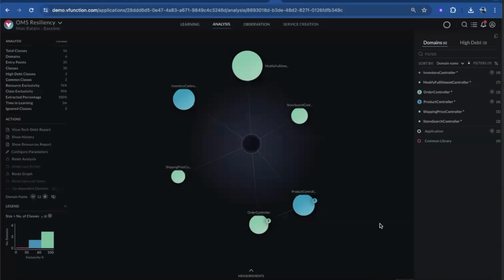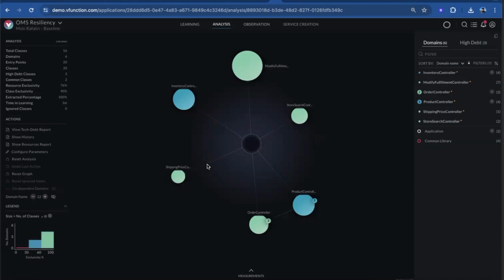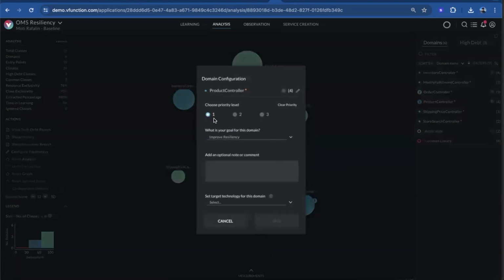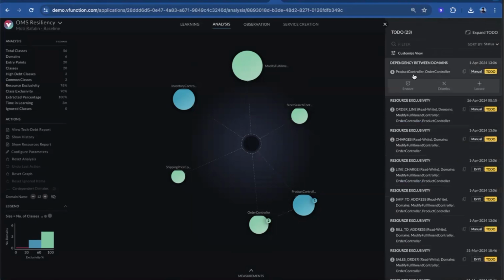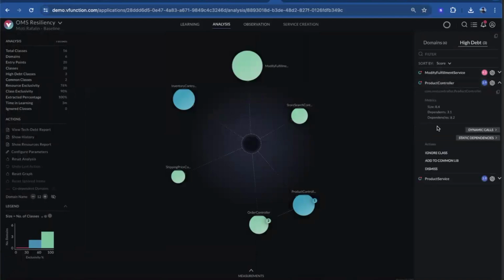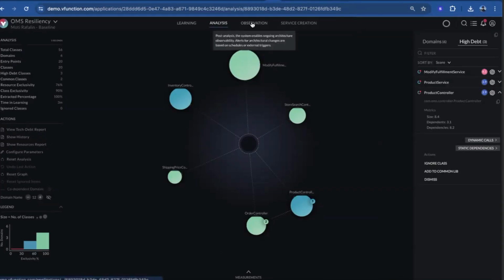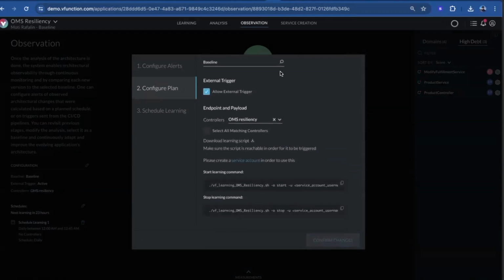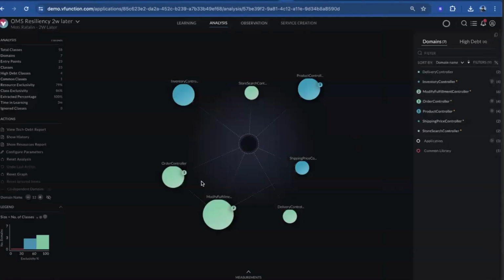3 - vFunction Architectural Observability of a Monolithic Application (Java) - 3 min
3 - vFunction Architectural Observability of a Monolithic Application (Java) - 3 min